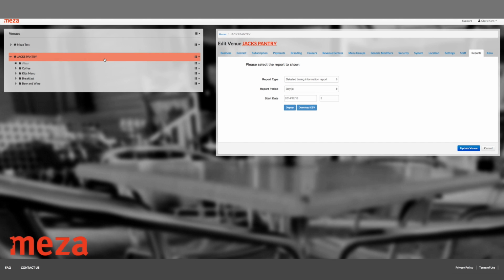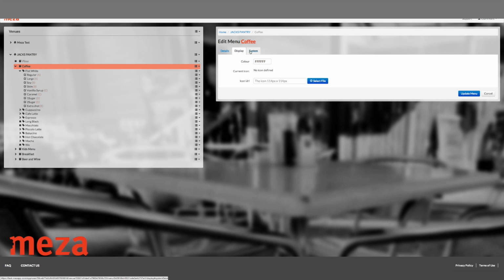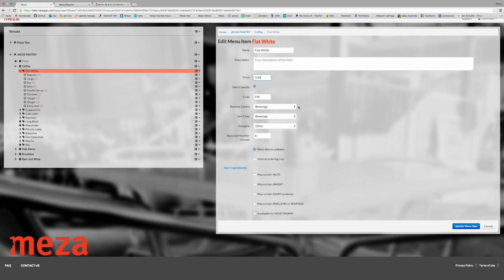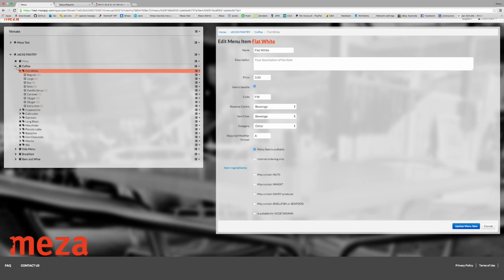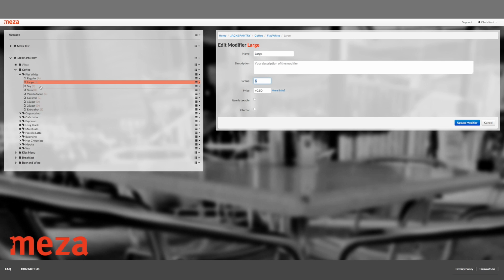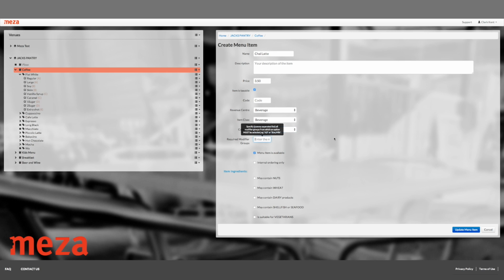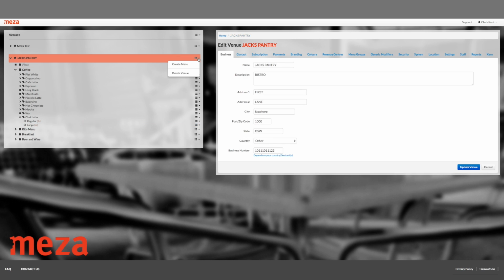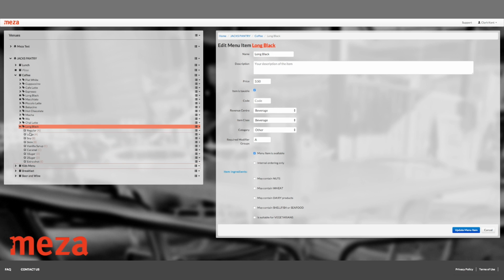Meza Menu Setup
We are about using technology to connect patrons with their favourite hospitality venues (restaurants, bars, pubs, etc), enhance their experience through speedy and customised service and afford venue owners the opportunity to increase their profit margins with amazing functionality and spend more time with their friends and family through our remote venue management system.